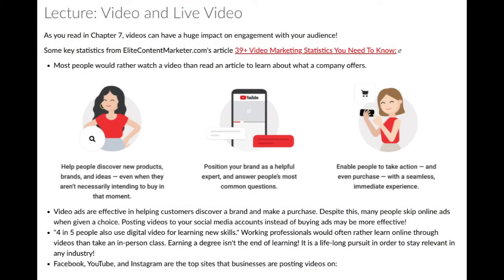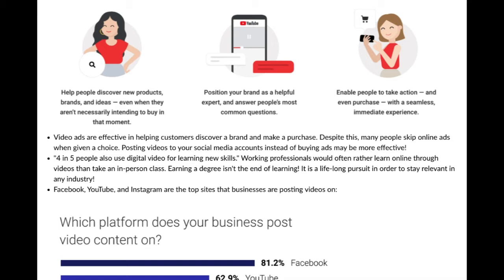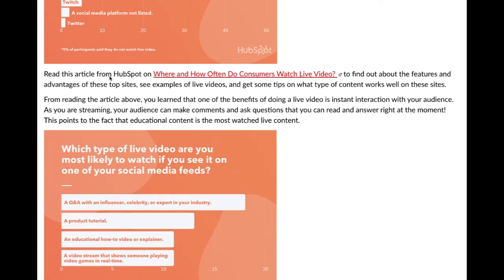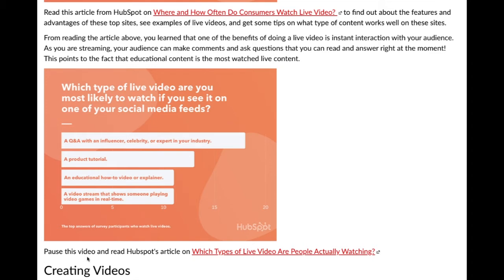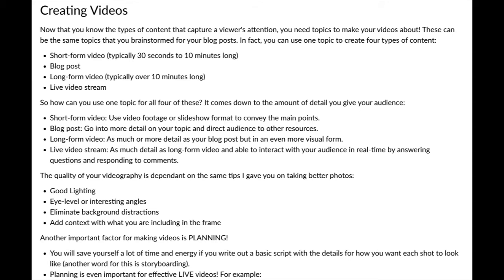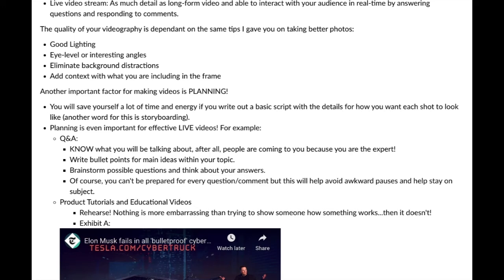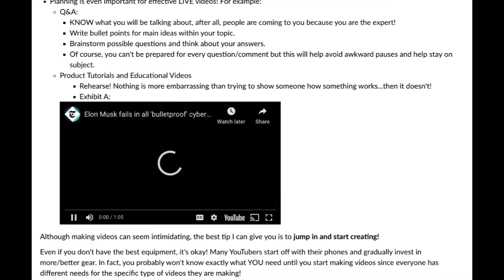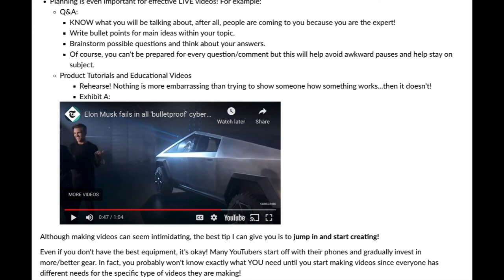GRC55 Video and Social Media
In this video, we will look at the top social media sites for posting video, streaming live and video, and I'll give you some tips for video creation!